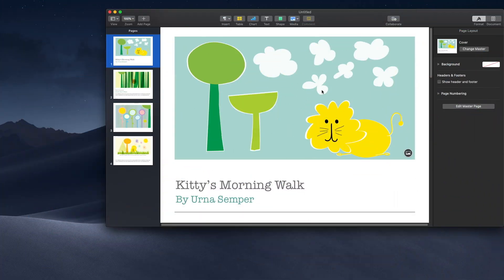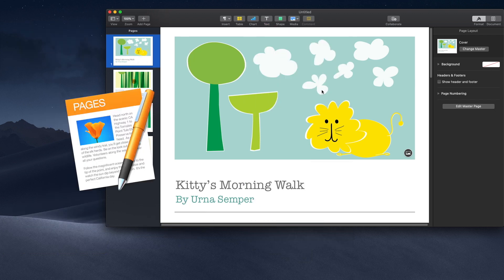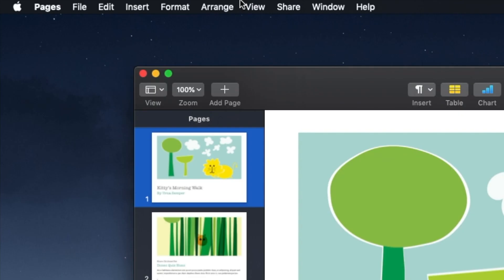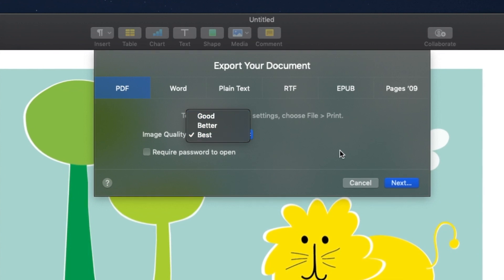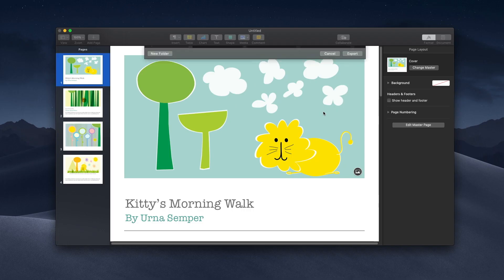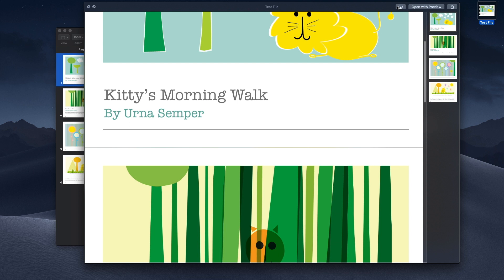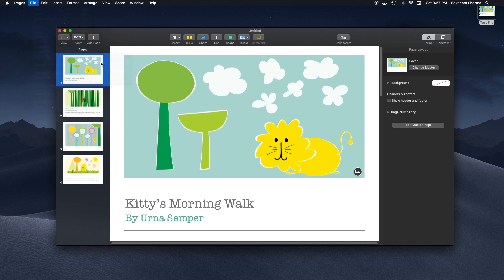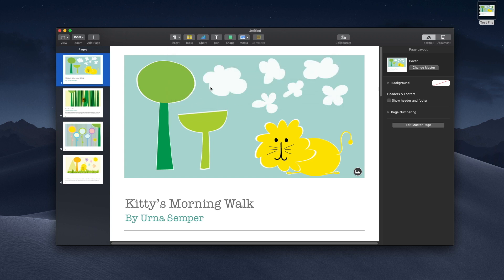Convert Pages (Apple iWorks) Document into PDF, Word, Excel, & Powerpoint! | 2018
Hey Guys! Did you ever wanted to convert a Pages, Numbers or even Keynote Presentation into PDF? or even into Microsoft Word, Excel & Powerpoint? Well if yes, then I have the perfect tutorial for you!
I show you how to convert it all in less than 4 min. :)